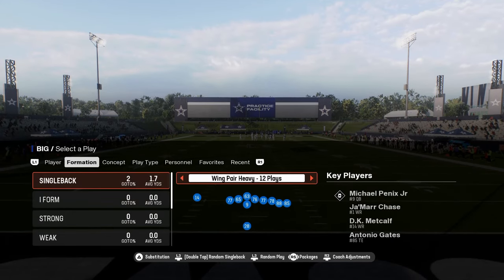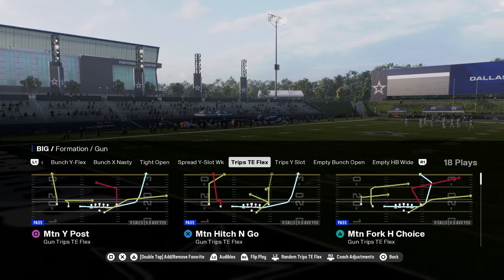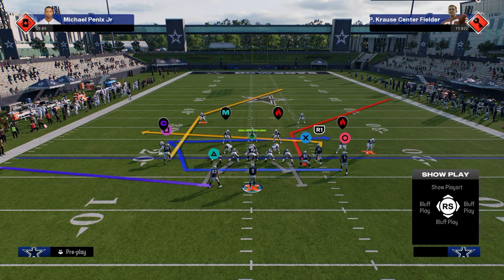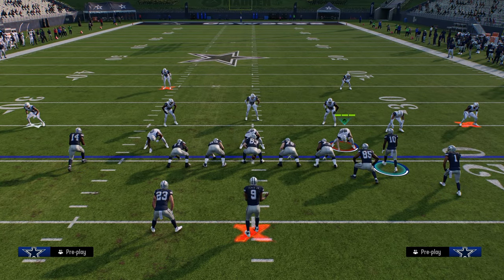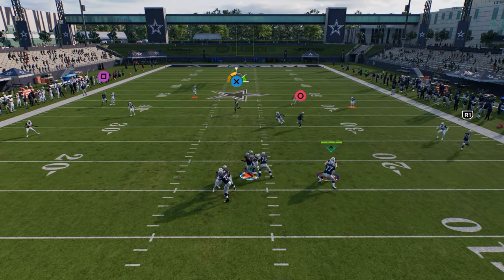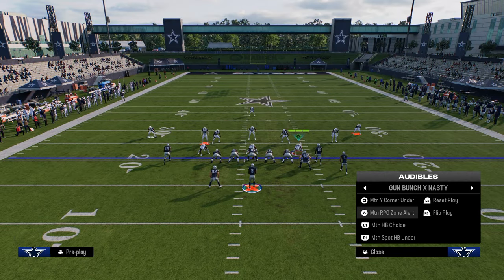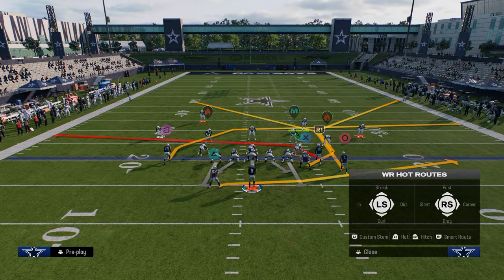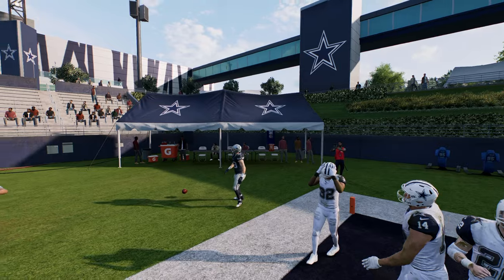Why EVERY Pro Madden Player Is USING This Offense